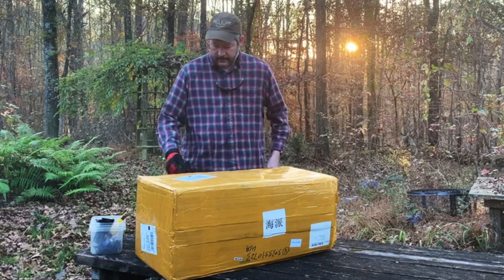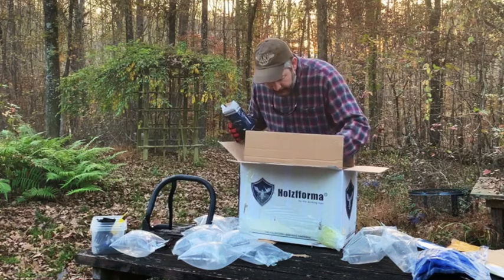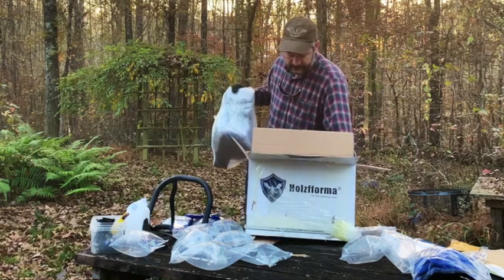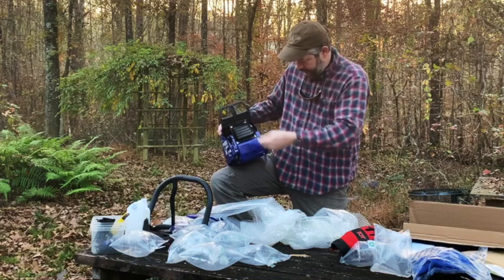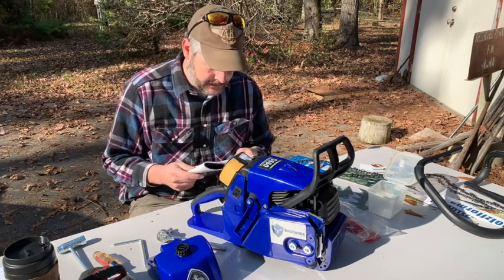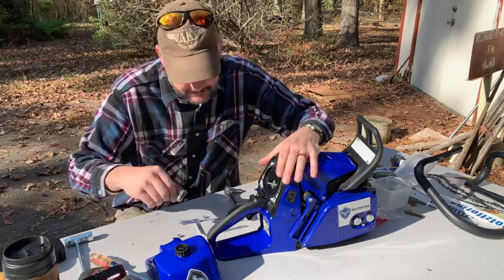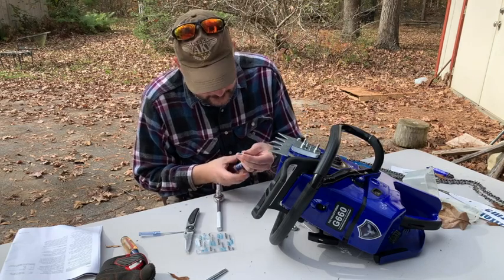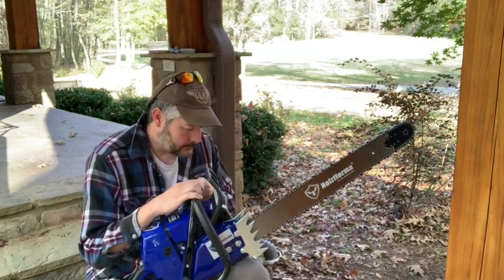HUGE CHAINSAW! Farmertec G660 Holzfforma Blue Thunder Unboxing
I unbox and assemble the BIG Holzfforma G660 Blue Thunder, discuss preparation, what tools you need to work on the saw and some common issues. I'm not an expert on chainsaws, but I hope it might be informative if you are interested in this saw. This is a 92cc chainsaw and is supposedly a replica of the Stihl  MS 660.